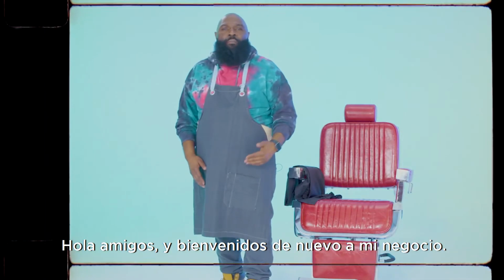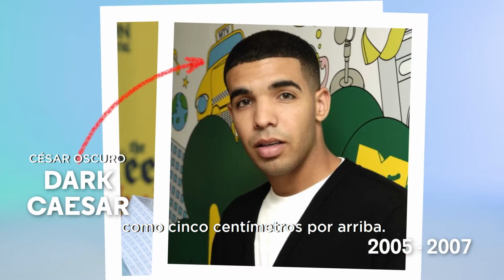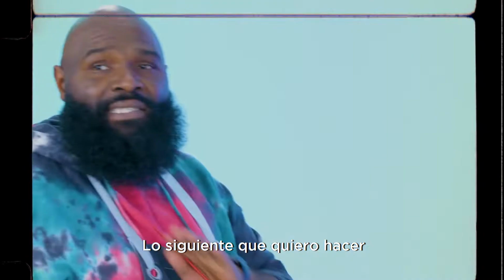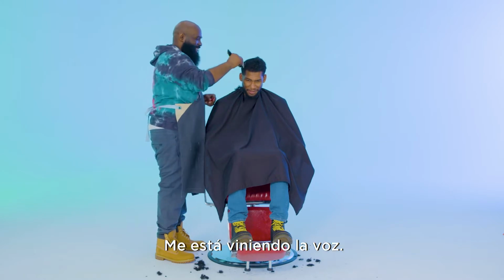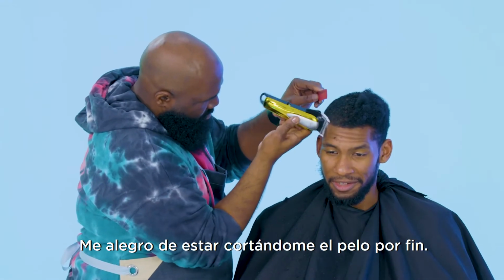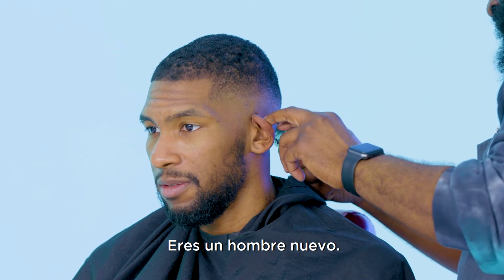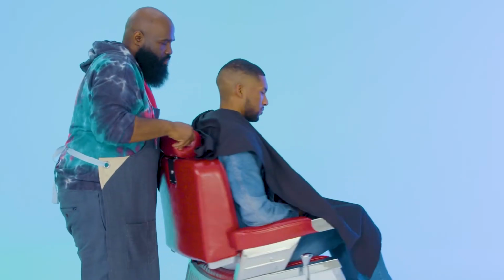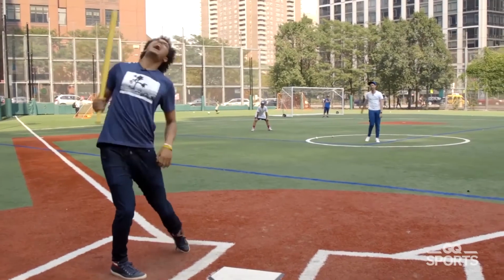Recreando el peinado degradado de Drake | GQ España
El barbero Faheem Alexander ha venido a recrear el peinado de Drake para que puedas pedirlo la próxima vez que te vayas a cortar el pelo.